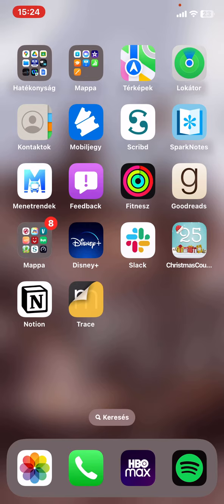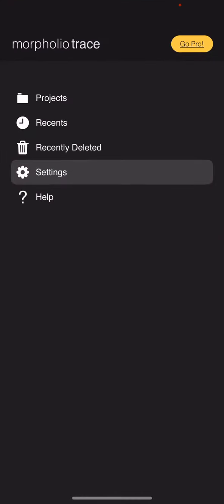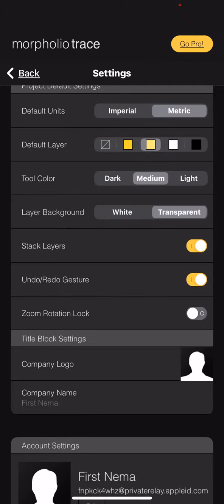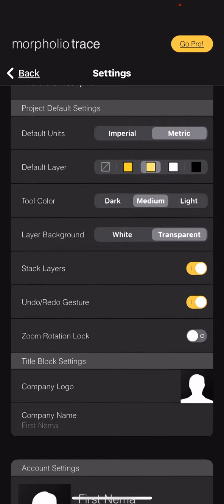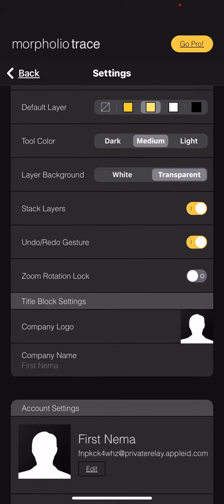How to enable the zoom rotation lock function in Trace?